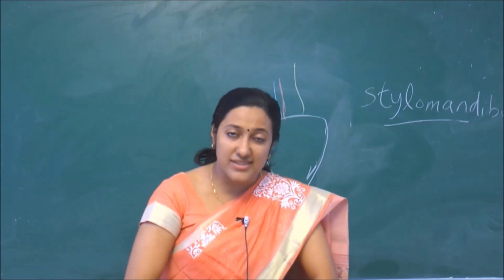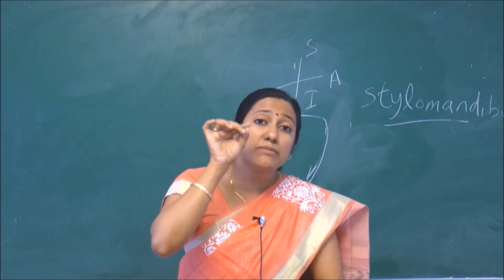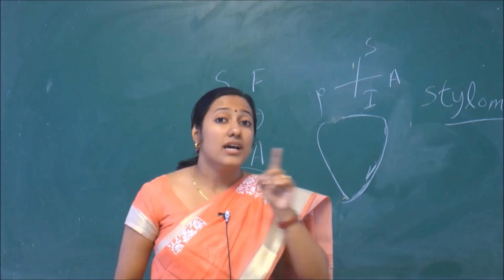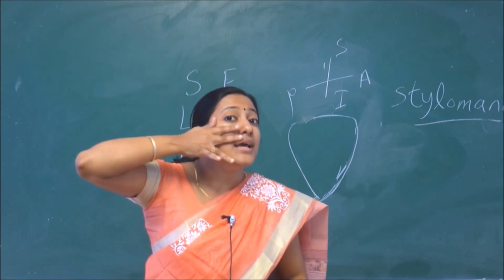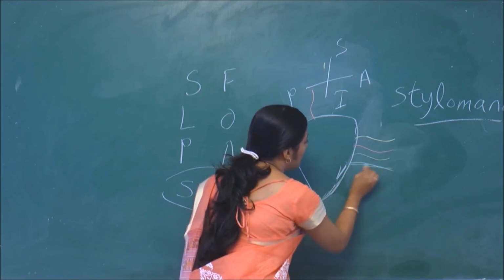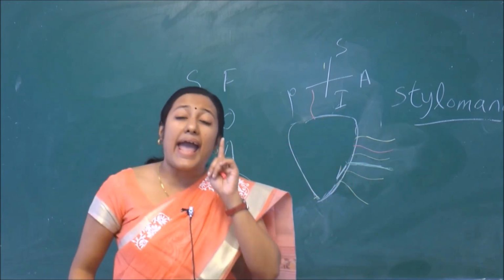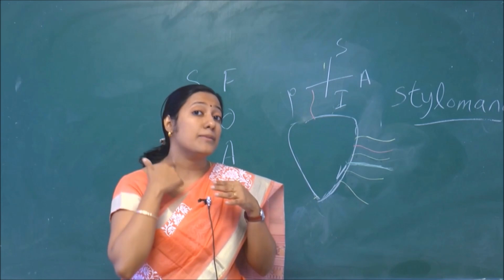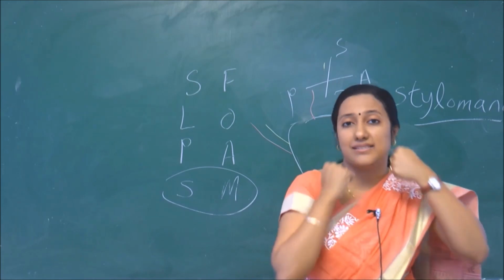MBBS ANATOMY - Structures Emerging from the Parotid Gland